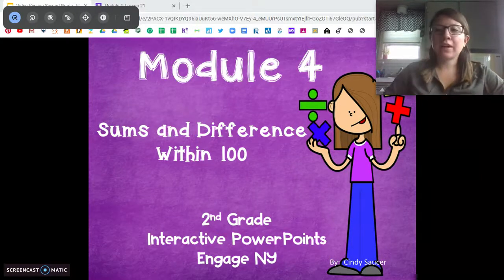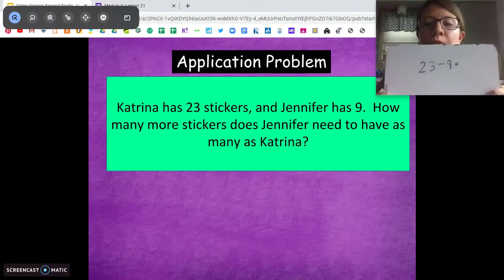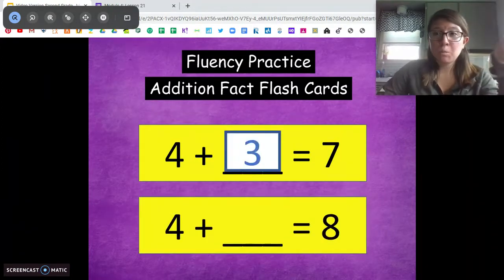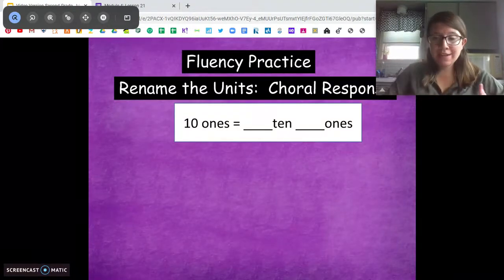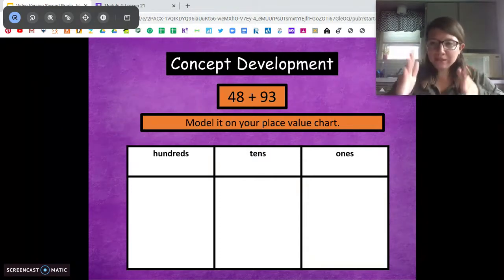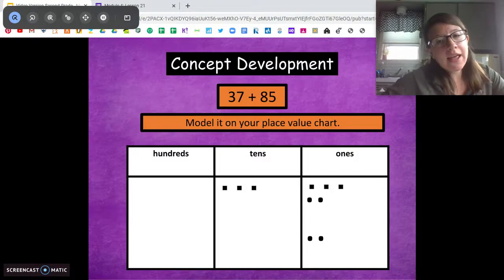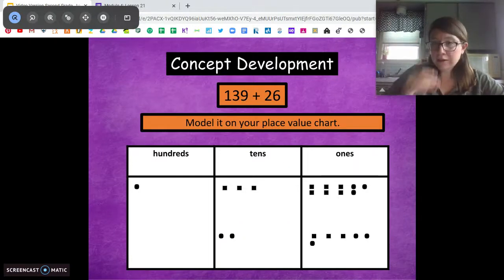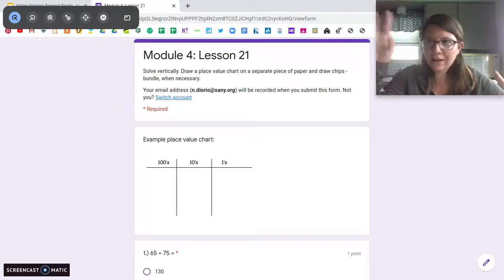2nd Grade EngageNY Math - Module 4 Lesson 21 Use math drawings to represent additions with up to two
2nd Grade EngageNY Math - Module 4 Lesson 21 Use math drawings to represent additions with up to two compositions and relate drawings to a written method